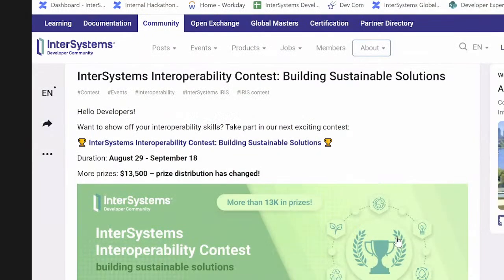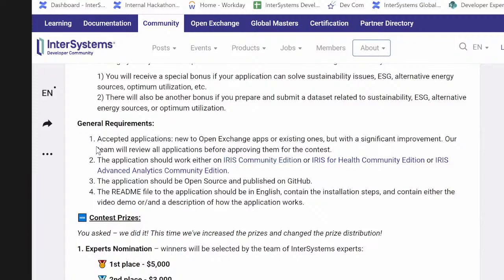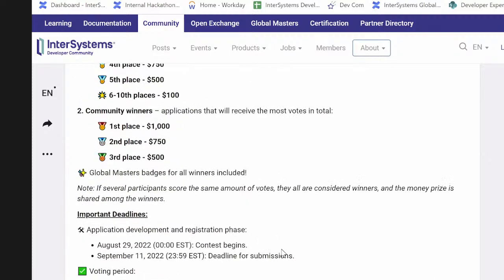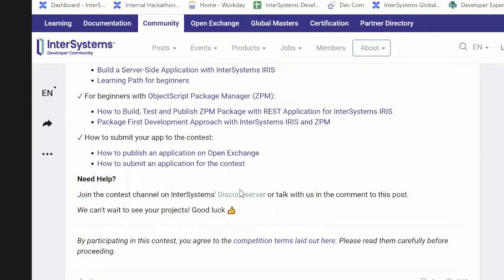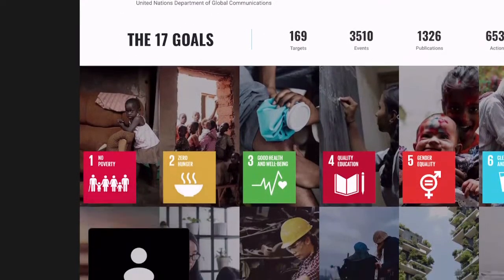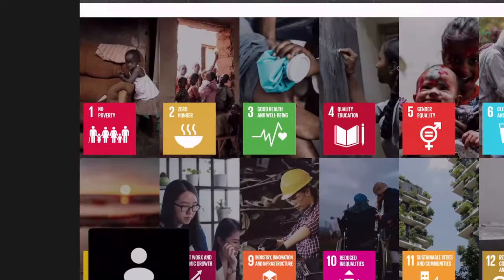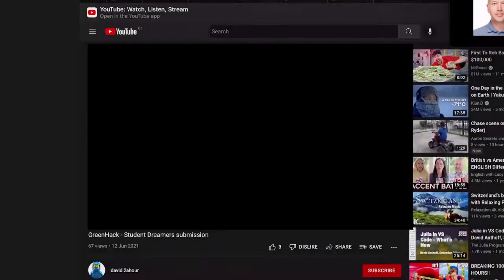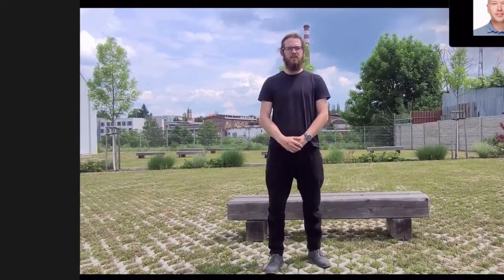Interoperability Contest Kick-off Webinar: Building Sustainable Solutions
The topic of this webinar is dedicated to the InterSystems Interoperability Contest: Building Sustainable Solutions

In this webinar, we'll show you some of the general principles and problems of solving sustainability challenges, as well as some great ideas that came up in hackathons for inspiration and do's and don'ts.

Also, we’ll discuss and answer the questions on how to build interoperability solutions using InterSystems IRIS and IRIS for Health.

Speakers:
🗣 Tomas Studenik, CEO of Insane Business Ideas and co-founder of Caelestinus
🗣 Dean Andrews, Head of Developer Relations